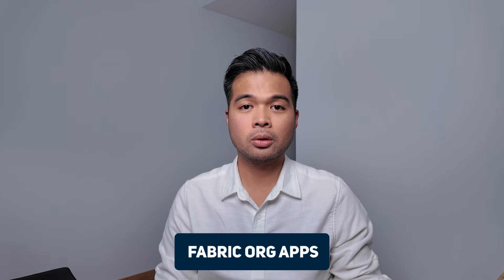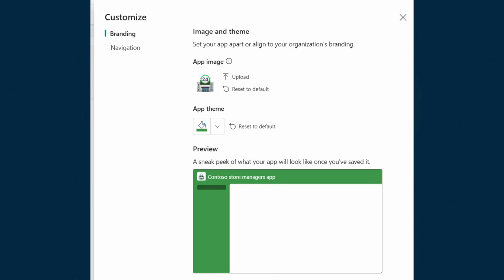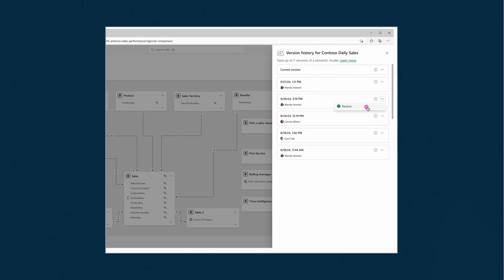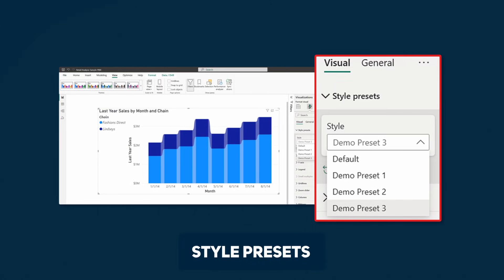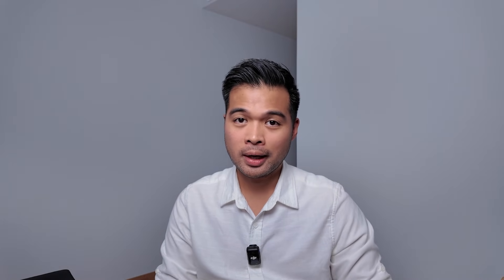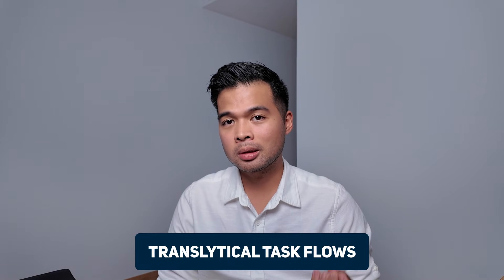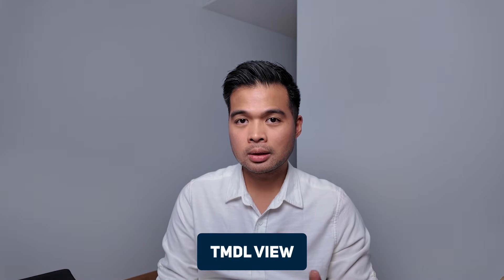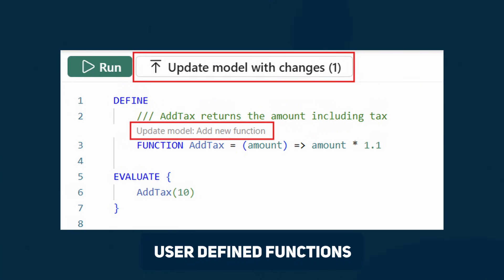MY TOP 10 POWER BI FEATURES OF 2025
In this video were going to cover my top 10 features that helped or improved the way I work with Power BI.

🕓 TIMESTAMPS
0:00 - Intro
00:23 - Apps
01:26 - Semantic Model Refresh Template
02:38 - Version History
03:10 - Power BI Service
04:43 - Style Presets
05:40 - Org Themes
06:44 - Translytical Task Flows
07:24 - MCP
08:13 - TMDL
09:06 - UDF